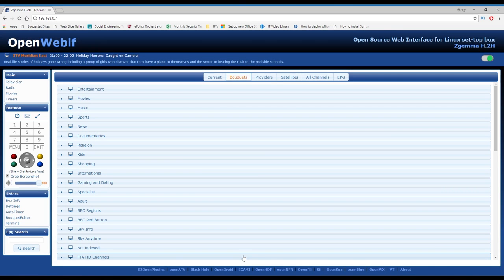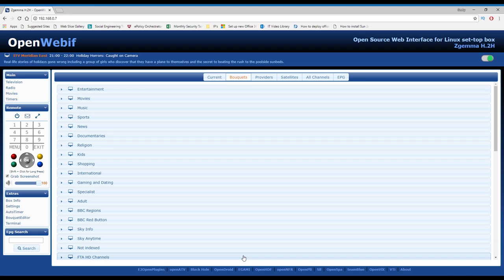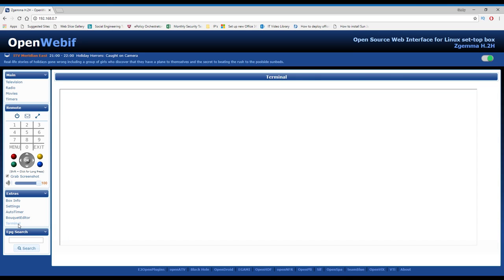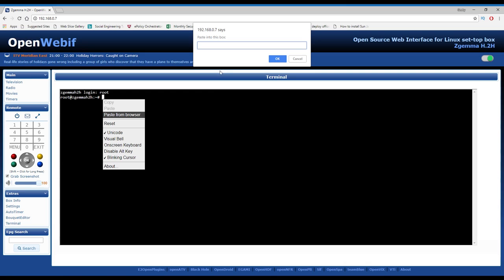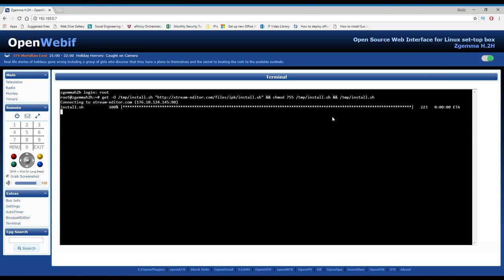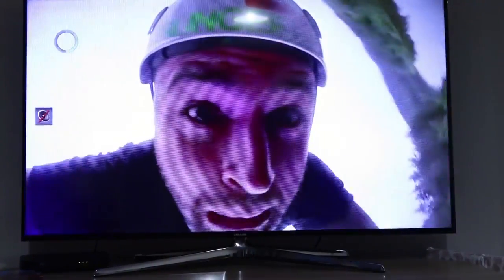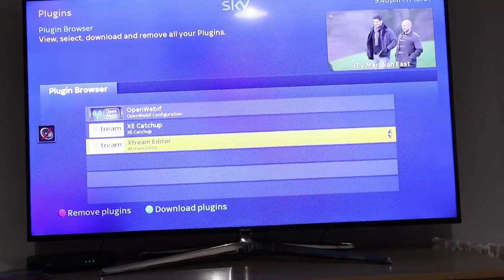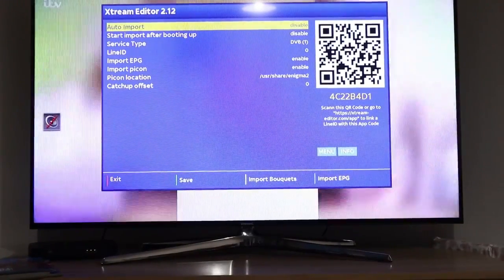Xtream Editor Install Zgemma H2H OpenWebif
Xtream Editor Install Zgemma H2H OpenWebif - A short video showing you how to install Xtream Editor onto a zgemma box using Open Webif!

Copy the Install Code below:

wget -O /tmp/install.sh " && chmod 755 /tmp/install.sh && /tmp/install.sh